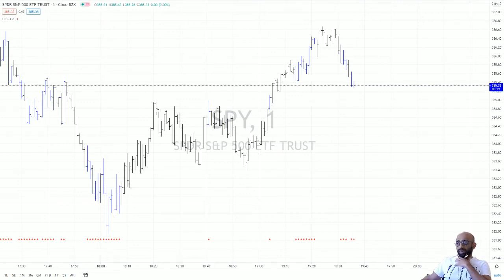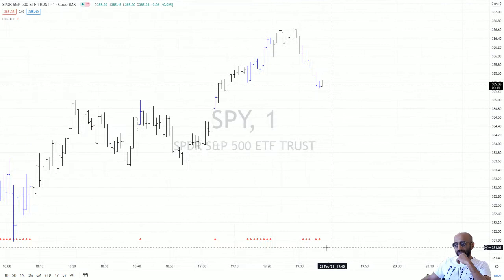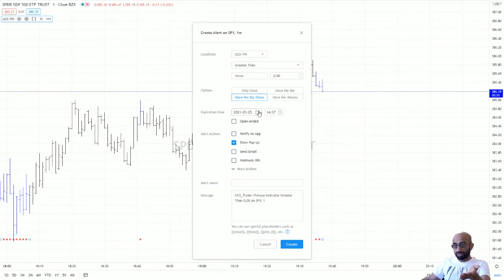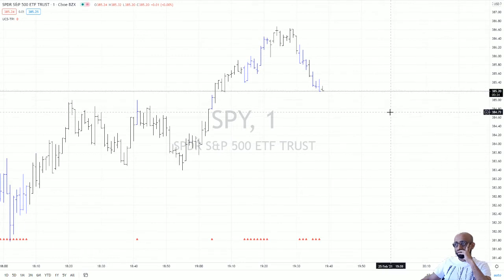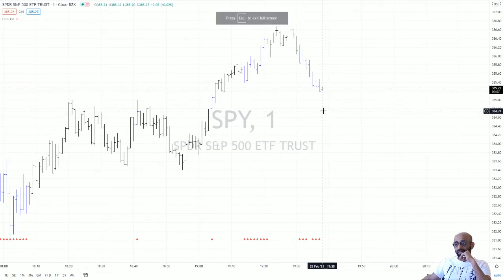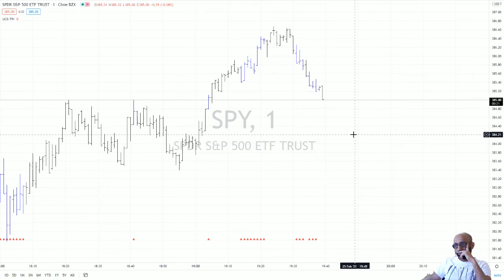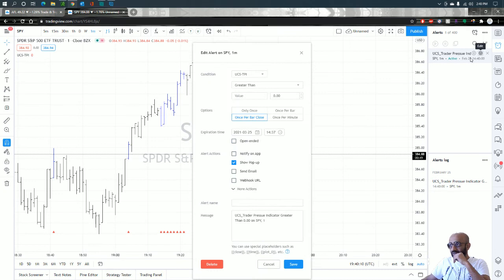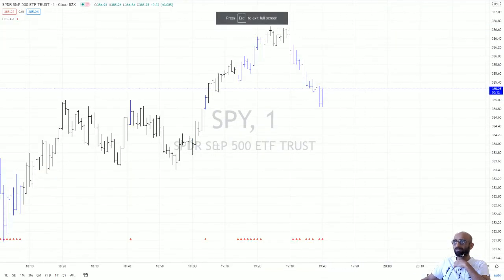Tradingview Tips - Alerts on UCS-TPI Indicator